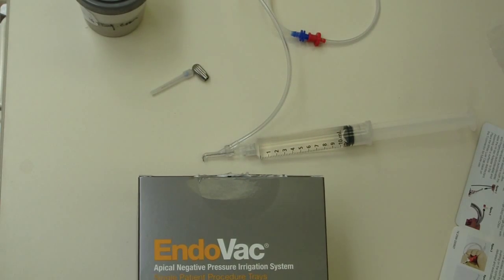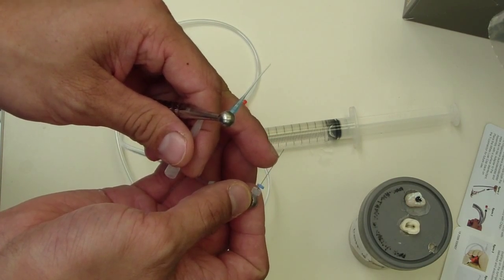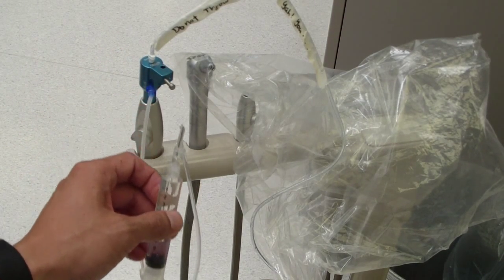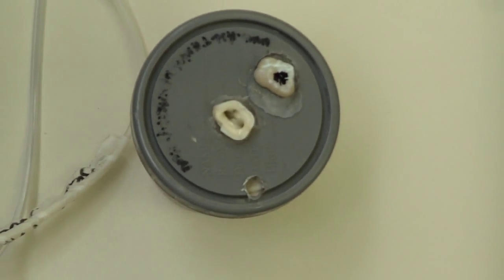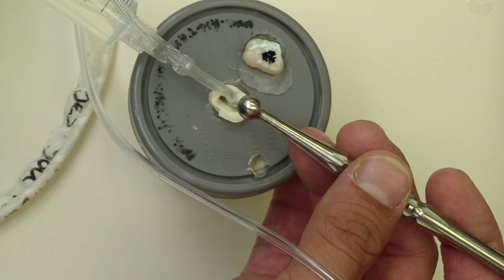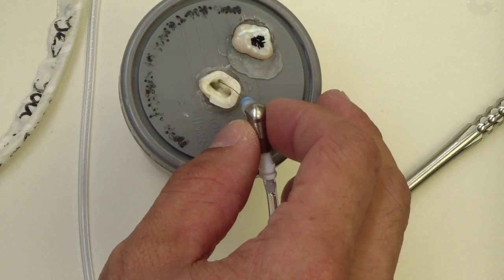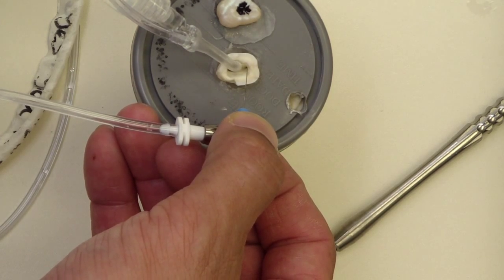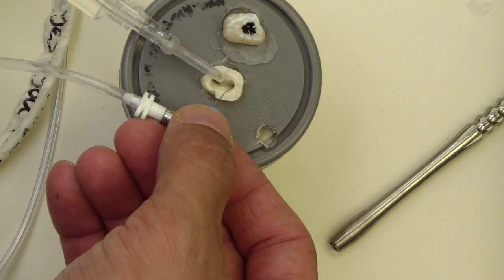Endovac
This is a tool that I was introduced to last year - thanks to Dr. Crossfit.  It is a great adjunct to classic endodontic irrigation that I use regularly.  The micro cannula has  a tip diameter of a #32 file and the the macro cannula approximates a #50 file.  The macro cannula is plastic and can the diameter can be changed by cutting the tip.  Don't use this at the beginning of a retreatment - it will clog!